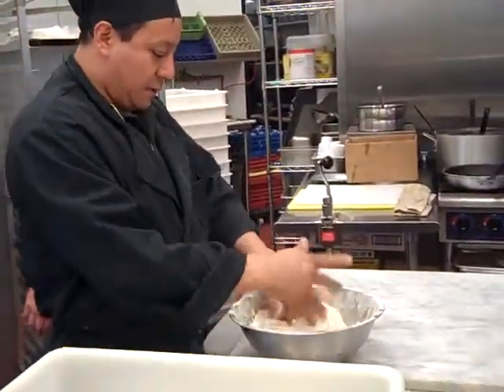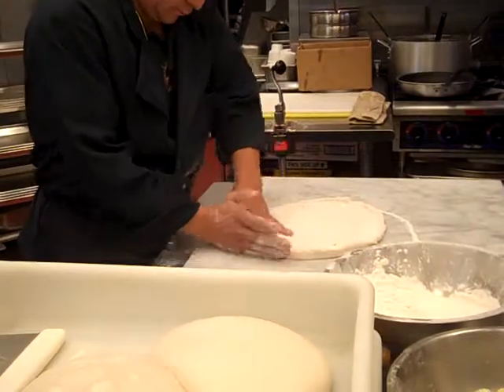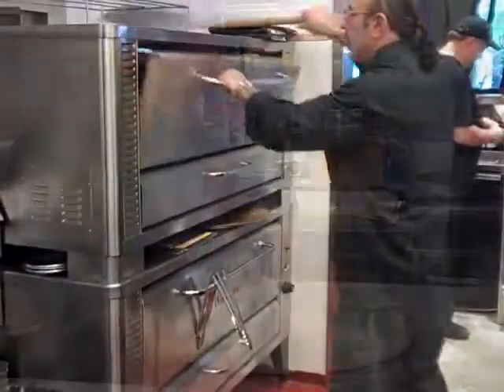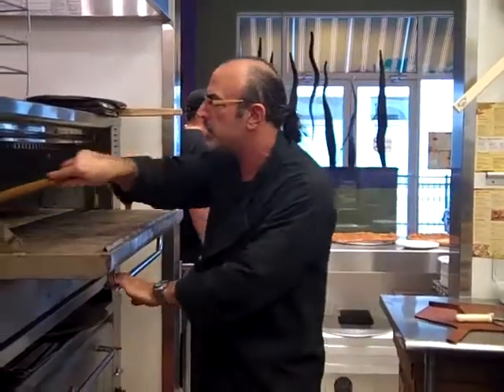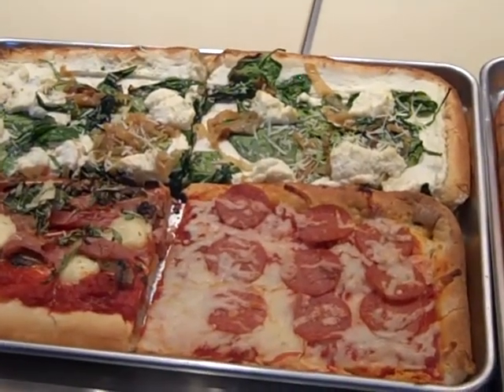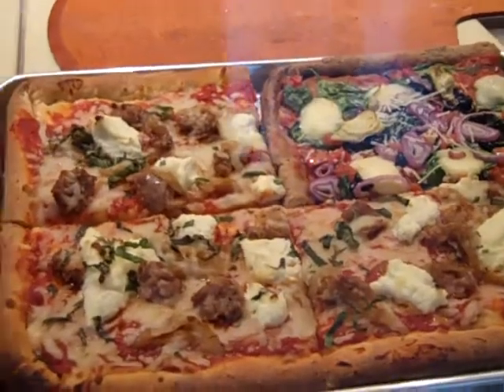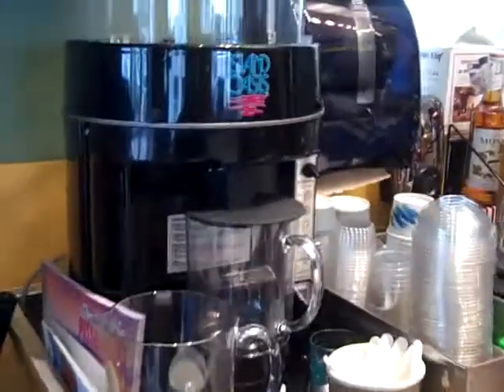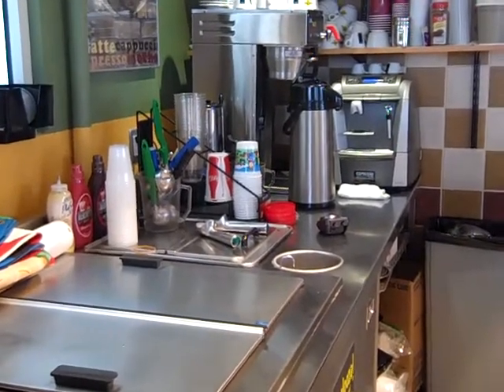Pizzapalooza at The Hingham Shipyard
A peek inside Pizzapalozza at the Hingham Shipyard! Hingham, MA